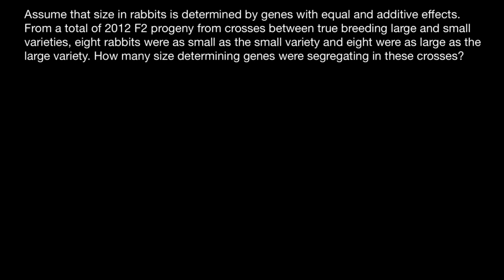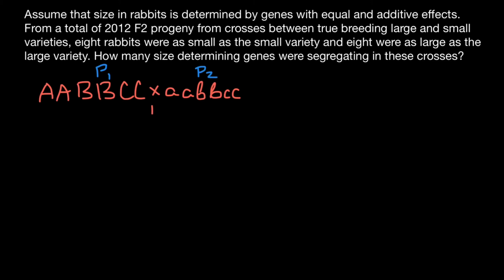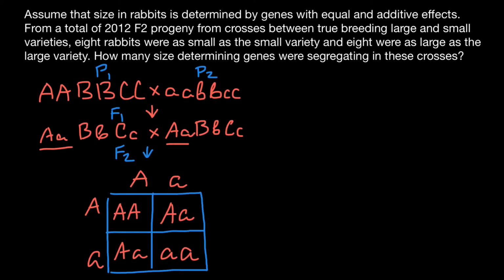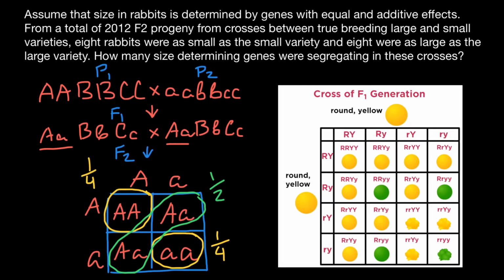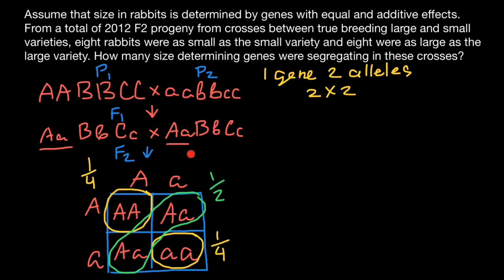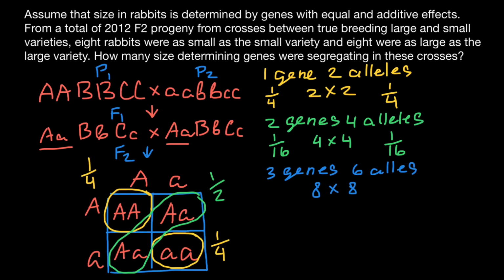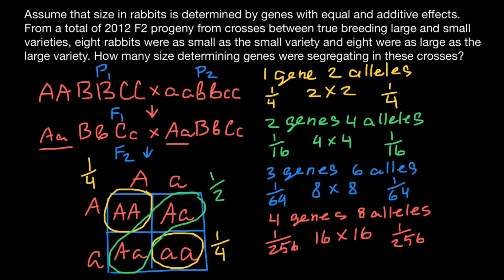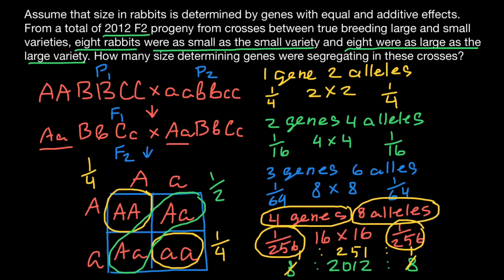How to find how many genes control the additive trait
What are additive traits?
Additive genes affect the same trait. That is when the dominant forms of both genes are present together and produce double effect. 1. Members of a gene pair may be equally expressed and therefore their expression is about the sum of individual effects of the genes in a pair.
What does additive mean in genetics?
Additive alleles are the result of polygenic traits, which means that several genes encode for the trait, resulting in more than two alleles contributing to the phenotype. The phenotype of additive alleles is continuous--it exists on a spectrum--resulting in a range of appearances.